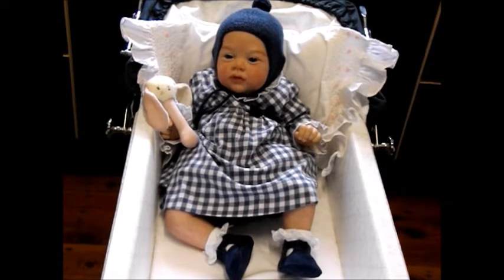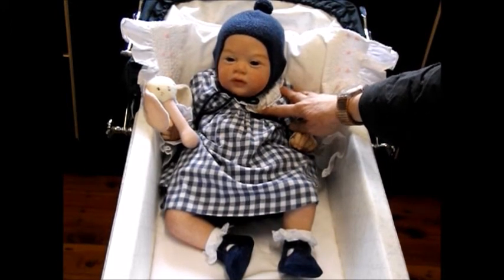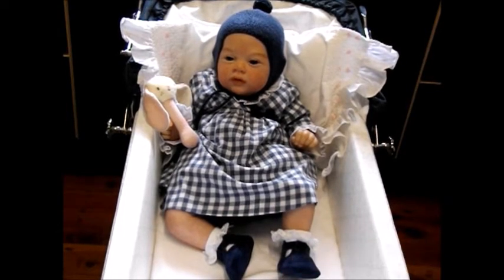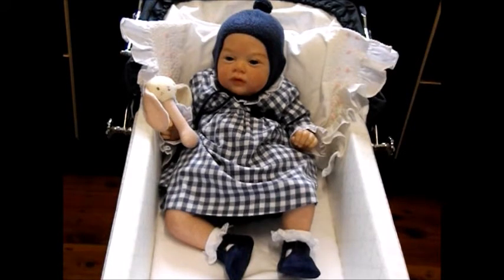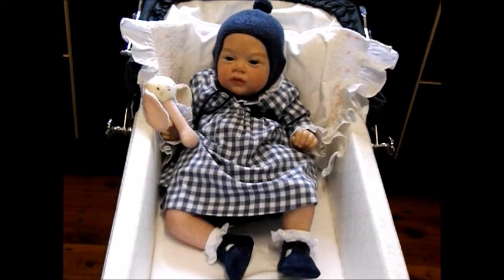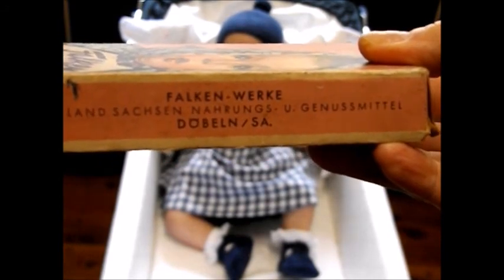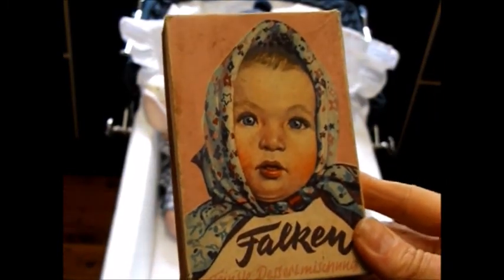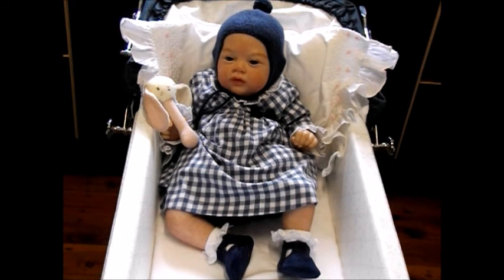Reborn doll Lottie, an update, a magpie story, and thoughts on collecting. xx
Another long video! Sorry.

I have loved babies for ever, been a doll collector for ever, and a reborn doll artist since 2010. Please come and share this wonderful world of art, babies and dolls with me. xx